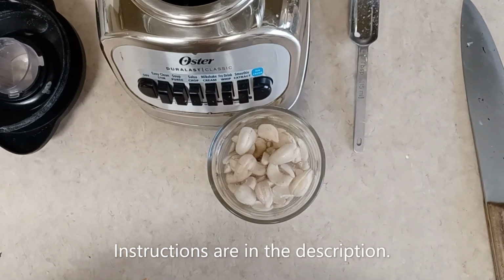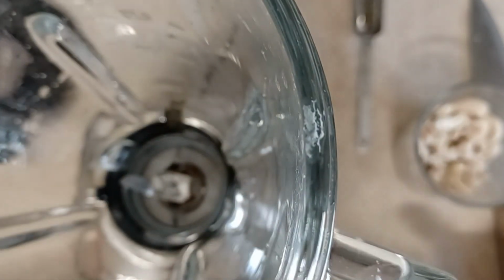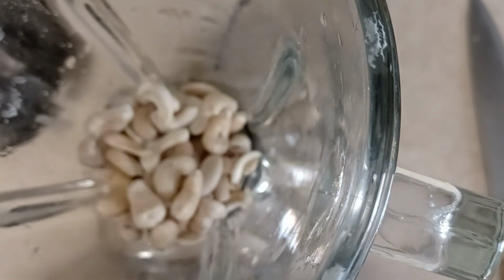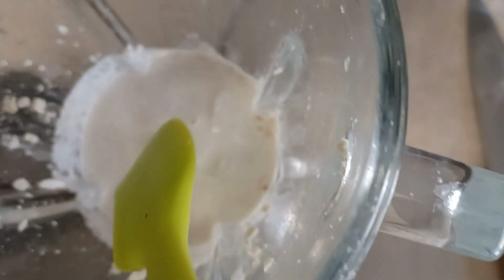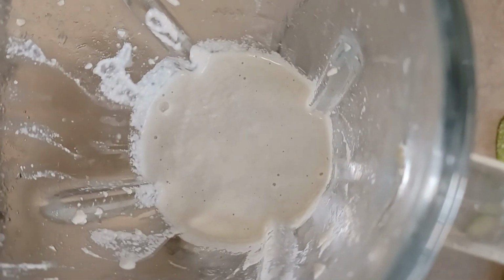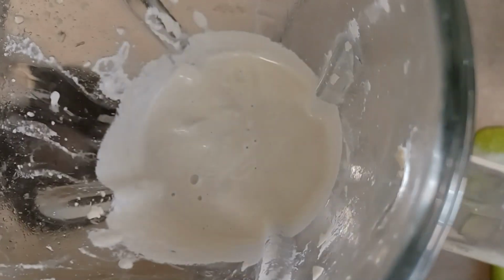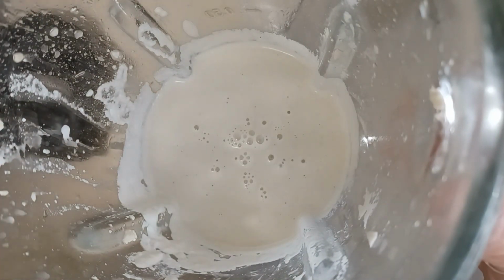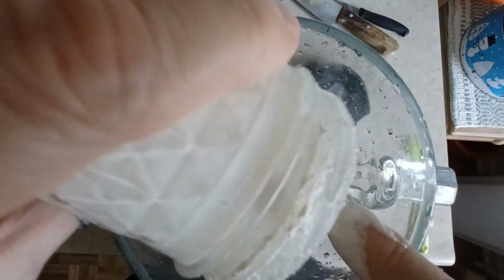Cashew Cream... so easy and quick to make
Allergic to lactose? Don't want all the chemicals and sweeteners in commercial nut milk? Don't have extra time to make the ones that require straining? Then here is your answer!!!

Cashew cream/milk is as easy as soaking the nuts for at least 8 hrs. (If you go over 24 please change the water and refrigerate.) Drain the soaking water, rinse, and then place the soft nuts in a blender. I have a $25 Oster with just a few speeds. It works great for everything I could possibly want to use it for.

I use about 2/3 cup, maybe less to make 1 cup of cashew cream.

Use this amazing nut cream/milk for anything you would use dairy cream/milk for. I even make gravy with it!
Creamed Spinach - COMING SOON!
Mushroom gravy - COMING SOON!